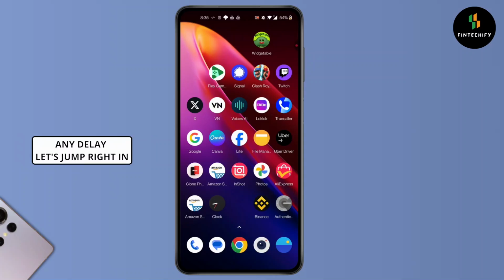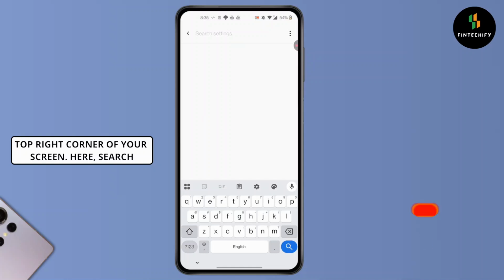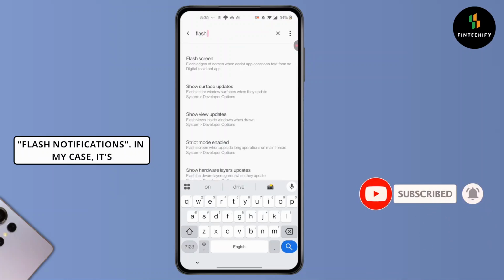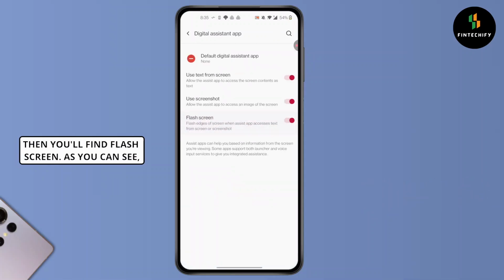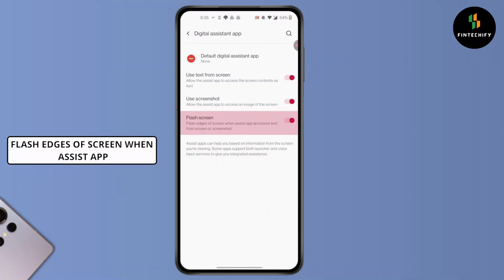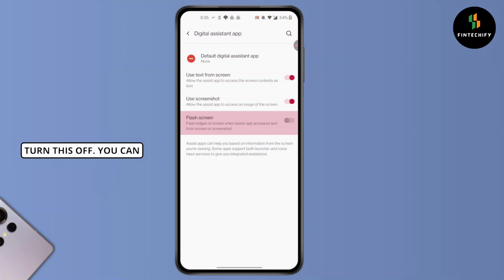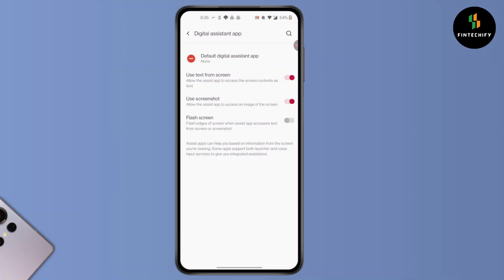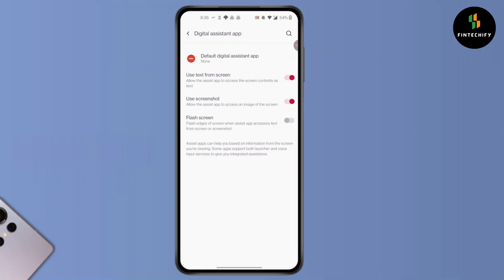How To Turn Off Flash Notifications On Mobile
Welcome to our step-by-step guide on "How To Turn Off Flash Notifications On Mobile"! If you’re tired of your phone’s flashlight blinking every time you get a notification or call, this video is for you. We’ll show you how to disable flash alerts on both Android and iOS devices, so you can enjoy a quieter, distraction-free experience. From accessing the right settings to turning off the flash notification feature, these tips will help you manage alerts and improve your mobile experience.

In this video, we will show:

How to turn off flash notifications on Android

How to disable flash alerts on iPhone

Tips to stop the camera flash from blinking on notifications

How to manage mobile notification settings

How to control flashlight alerts on your device